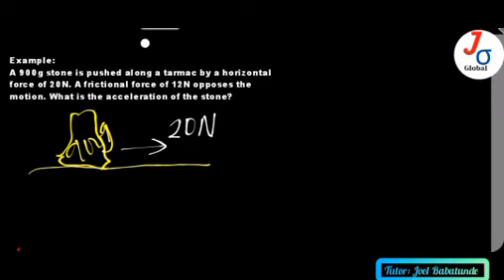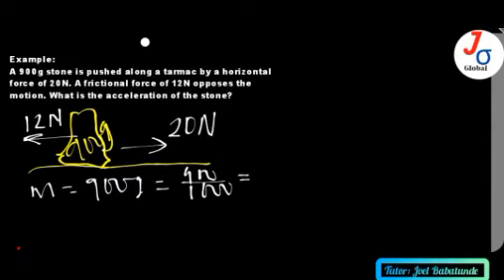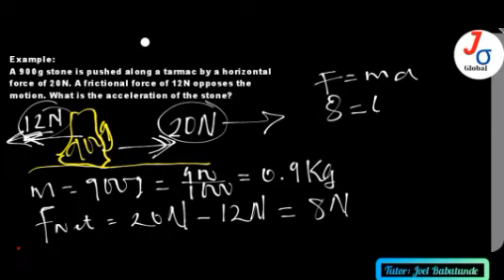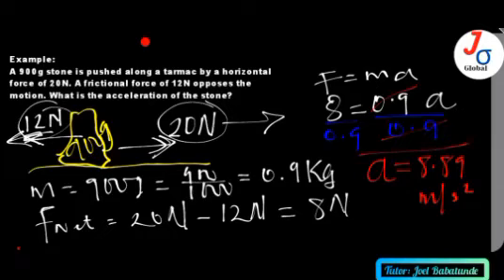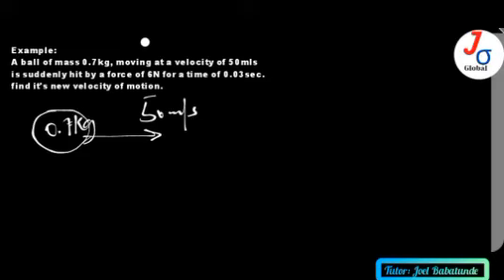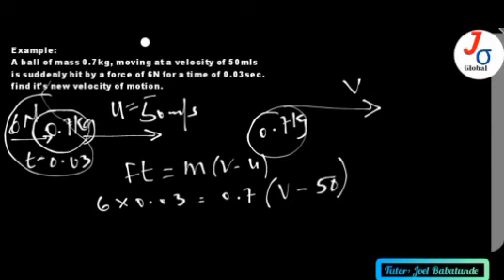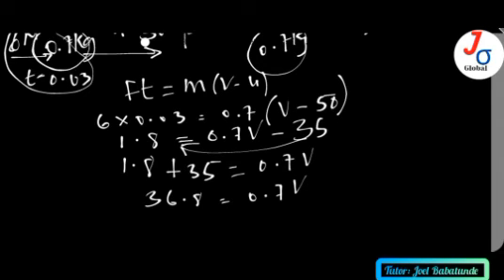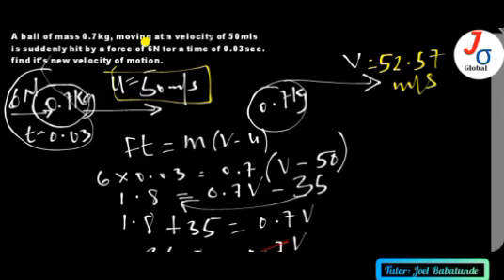Laws of Motion - Force